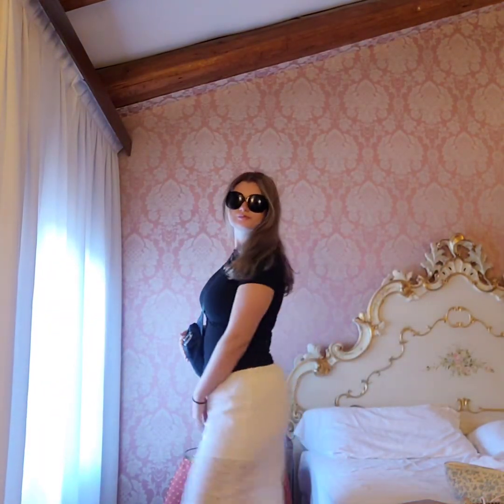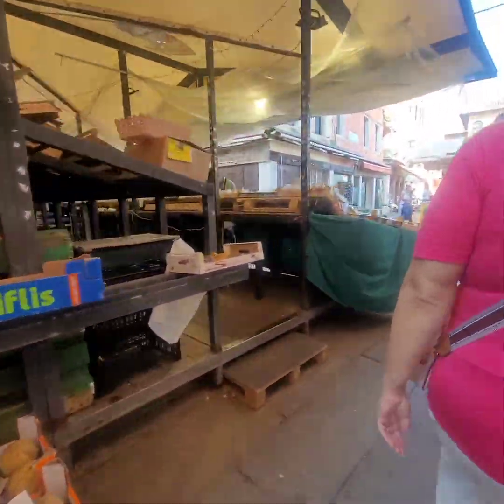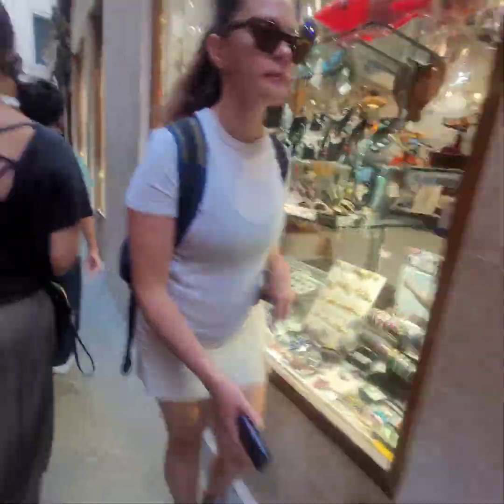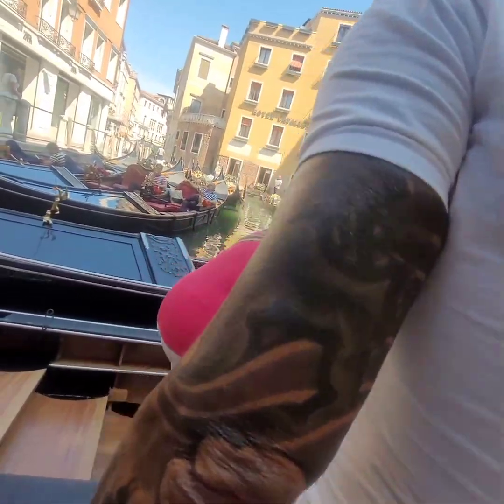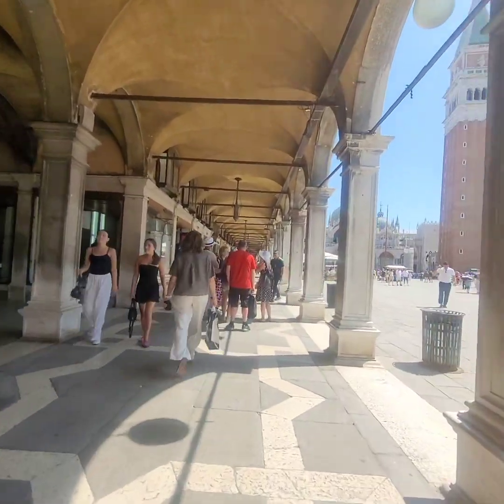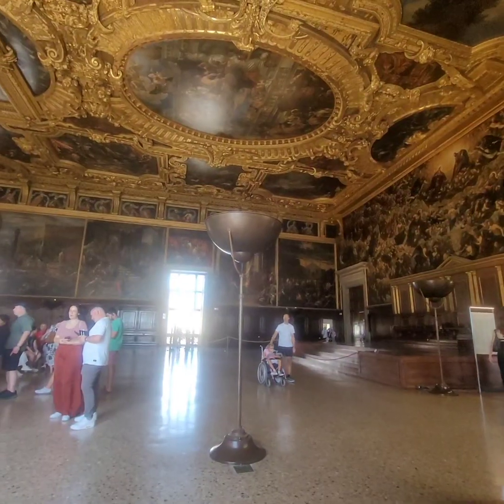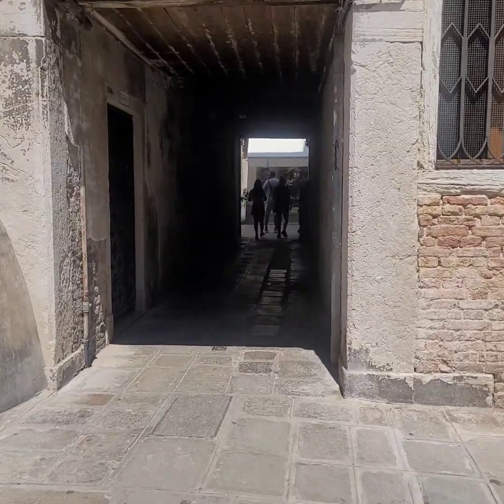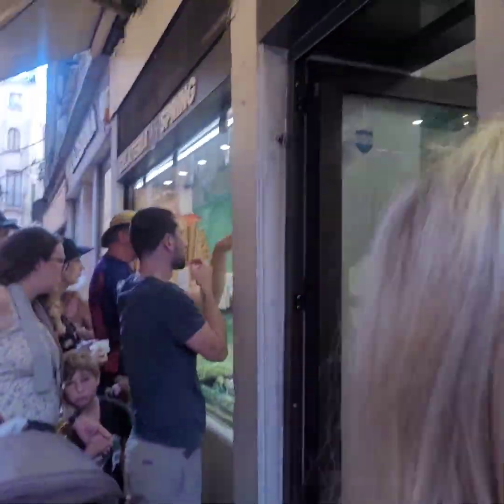Spend a day in Venice with me!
Welcome back! In today’s video, we’re diving into the heart of Venice, Italy.

Whether you’re thinking about a trip to Venice or an experienced traveler this video is for everyone! 🚀

Spreading more awareness about tourist trap restaurants & rude service - Passticceria Storica Mercerie

They only have a 2.5 star rating but I was searching for a place to sit down and didn't even look at the reviews.

Please always check reviews before going places & stay safe ❤

Follow my other social platforms for more content 💕

If this video helped you out:
📲 Share it with someone who needs this!